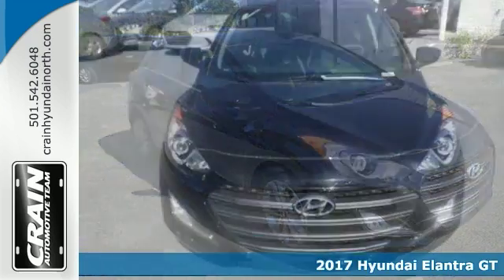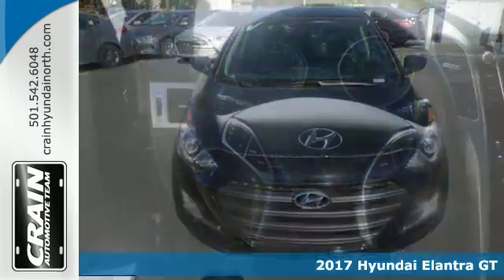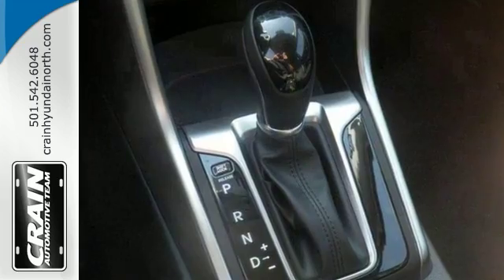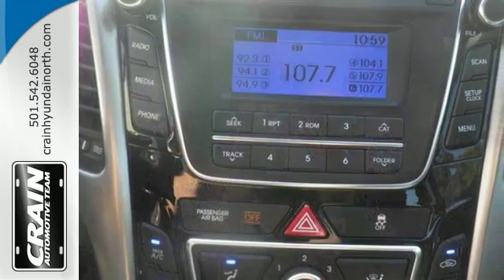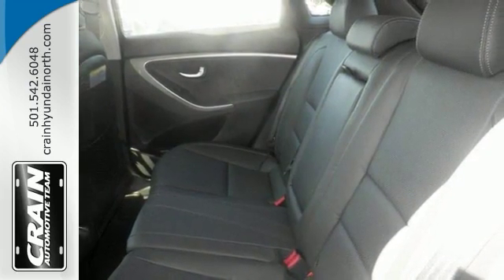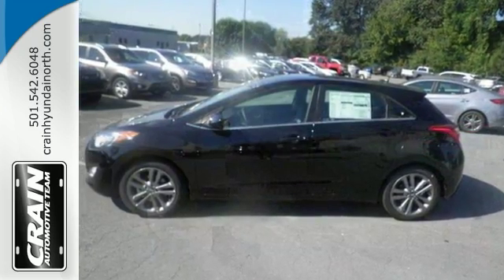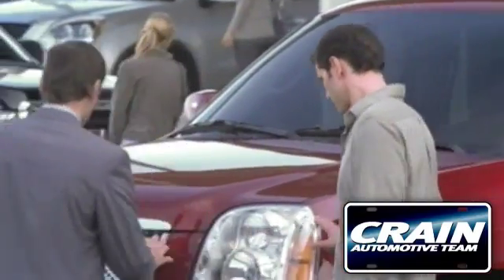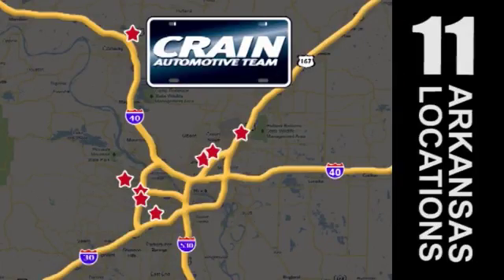New 2017 Hyundai Elantra GT North Little Rock AR Jacksonville, AR 7HN9095 - SOLD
Year: 2017
Make: Hyundai
Model: Elantra GT
Trim: STYLE PACKAGE
Engine: 2.0L GDI I4 Engine
Transmission: Automatic
Color: Black Noir Pearl
Interior: Black
Stock #: 7HN9095
VIN: KMHD35LH0HU349974
This 2017 Hyundai Elantra GT is offered to you for sale by Crain Hyundai of North Little Rock. Stylish and fuel efficient. It's the perfect vehicle for keeping your fuel costs down and your driving enjoying up. Based on the superb condition of this vehicle, along with the options and color, this Hyundai Elantra GT is sure to sell fast. The look is unmistakably Hyundai, the smooth contours and cutting-edge technology of this Hyundai Elantra GT will definitely turn heads. There's no need to look any further. Crain Hyundai of North Little Rock has the perfect match for you. This Hyundai Elantra GT's Black Noir Pearl on Black color combination will make heads turn. Every new and pre-owned vehicle is backed by the Crain Commitment, including our 100% low price guarantee, a 100 hour love it or leave it exchange policy, and a 100 year 100,000 mile warranty. The Crain Team's Got 'Em!

Address:
5660 Warden Rd